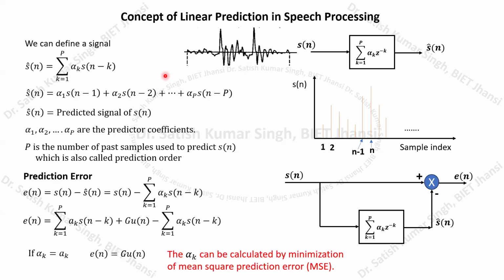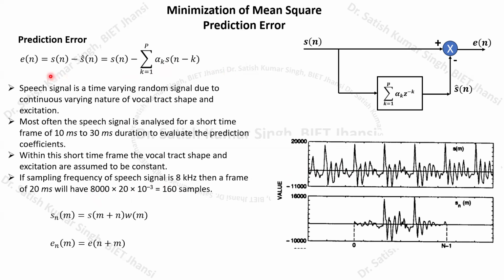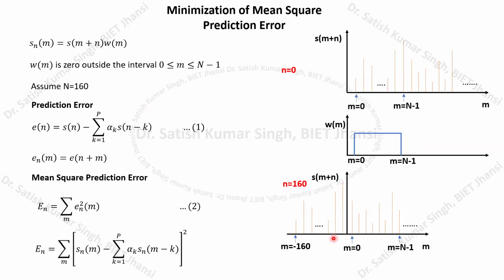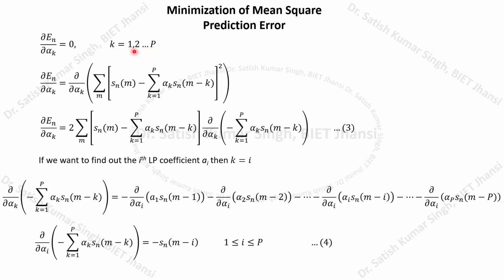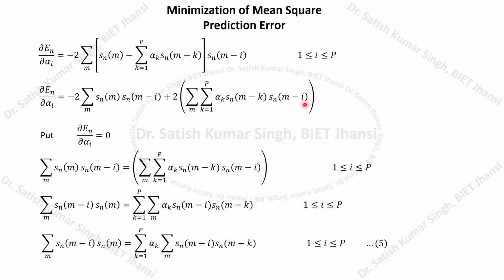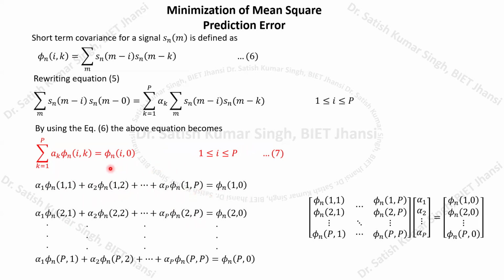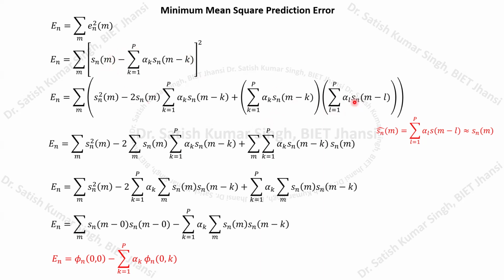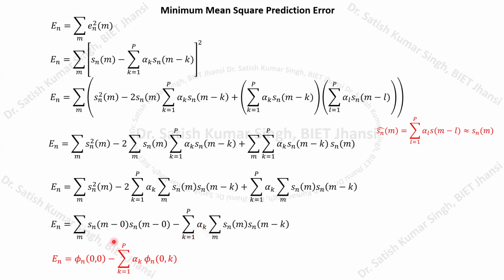Speech Processing | Minimization of Mean Square Error | Evaluation of Linear Predictor Coefficients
In this video we learn to calculate the linear predictor coefficients using minimization of mean square prediction error.